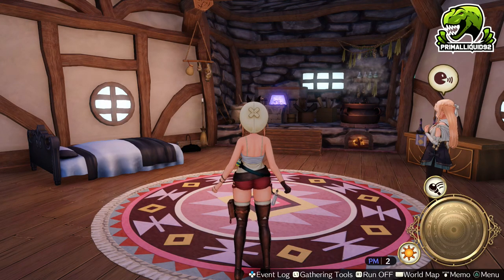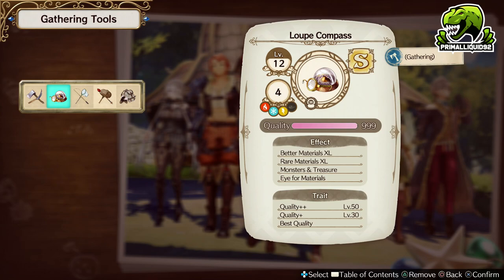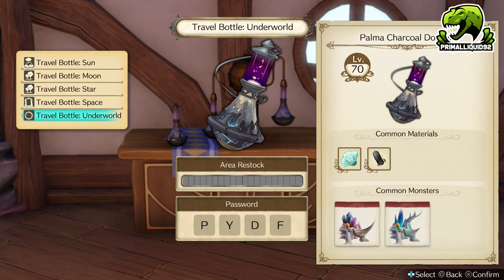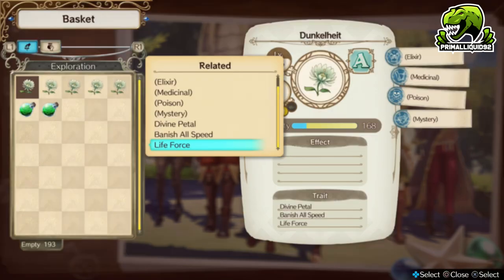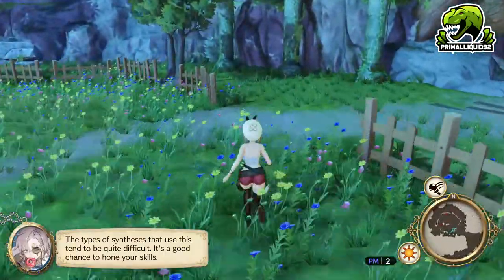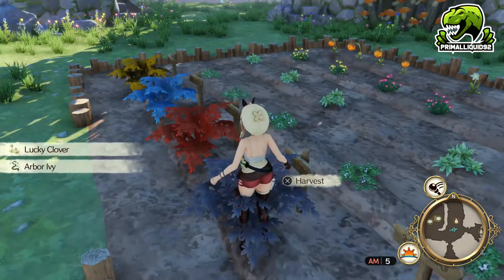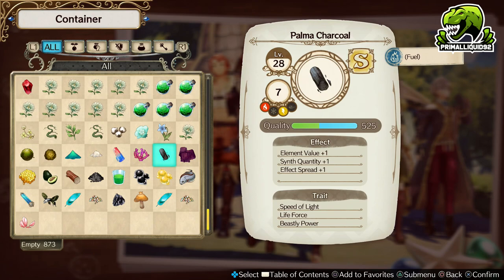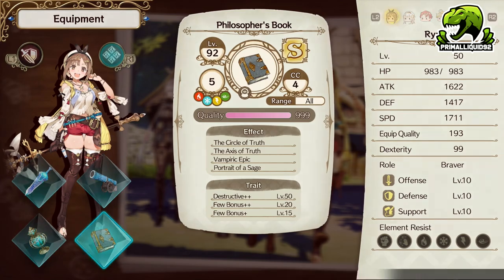Atelier Ryza How To Farm Endgame Traits Fast and Easy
You can get Atelier Ryza for PS4 and Switch on Amazon!

PC Specs
3x WD Black 3.5"" 6TB Hard drives - Amazon